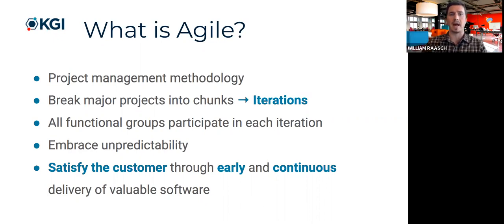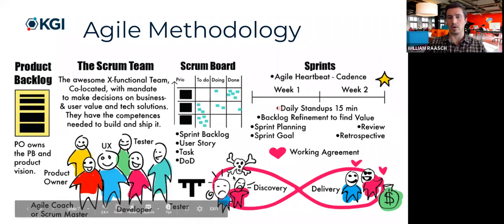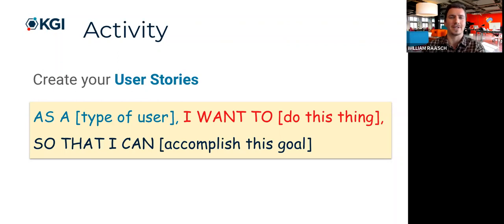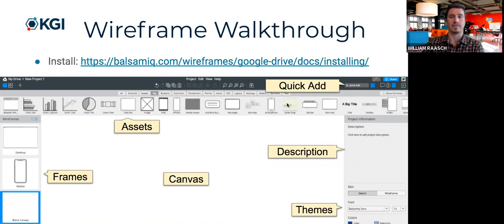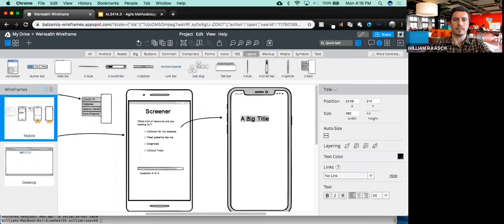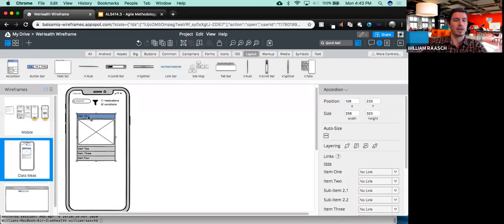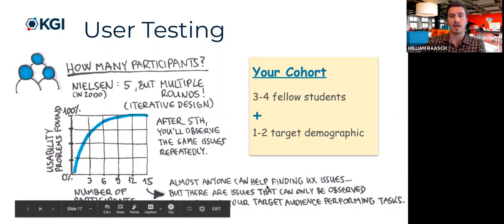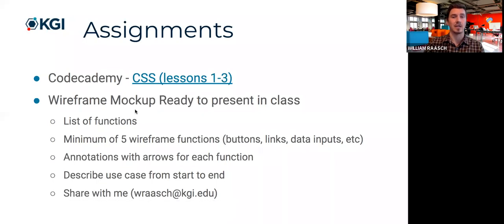2020 ALS 414, Lecture 3: Agile Methodology and Wireframes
Today we discuss how you can use Agile Methodology to develop your prototype and introduce the Balsamiq wire framing tool for creating your mockups.